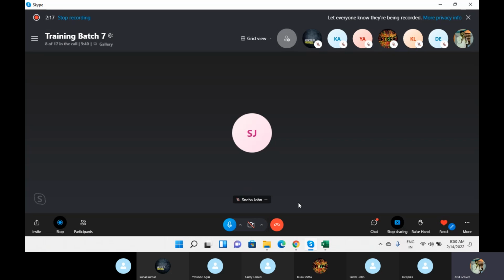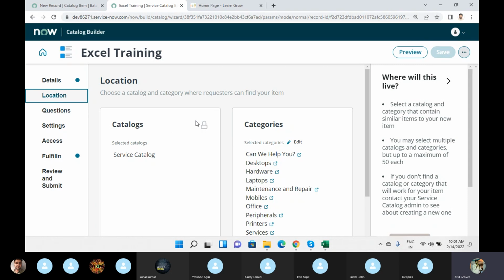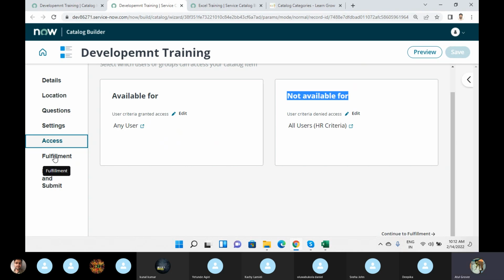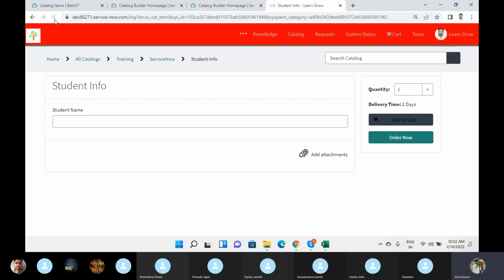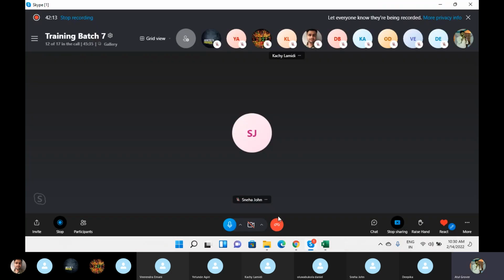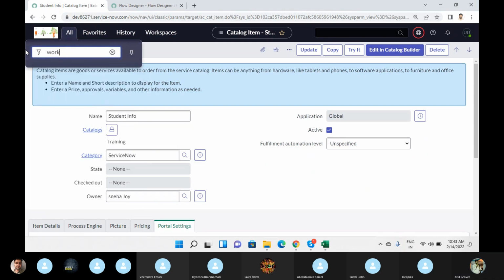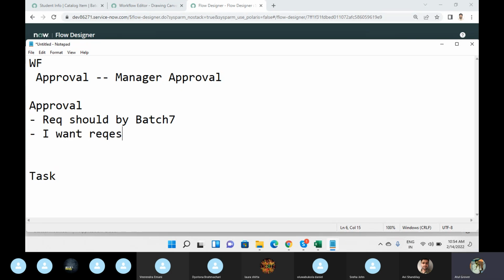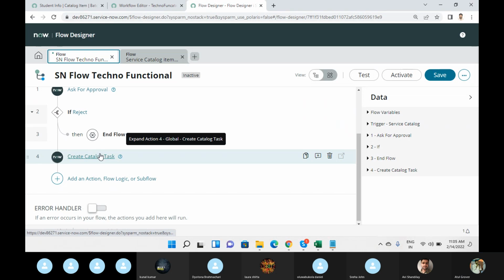Batch 7 || Day 25 || Catalog Builder & Flow Designer||Techno Functional Training || San Diego